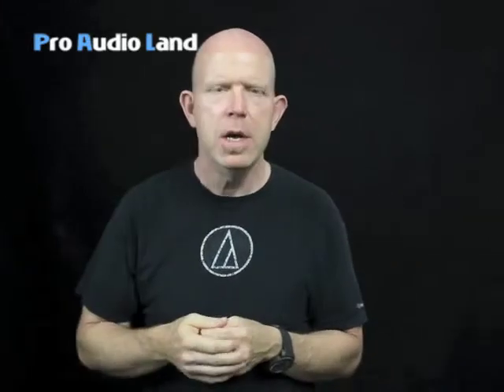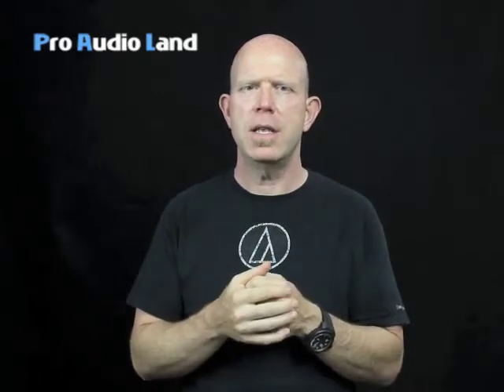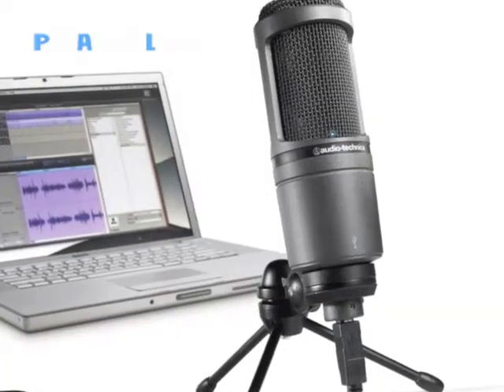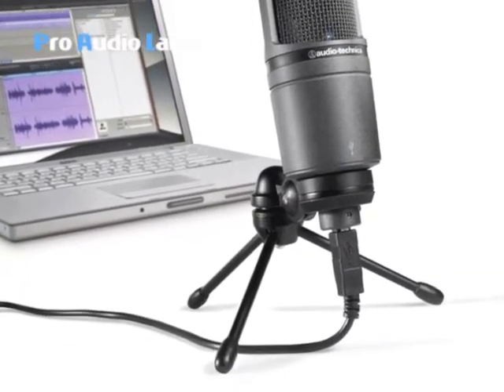Microphones 101: USB Microphones Explained - Video 9/9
Part of PAL's Microphones 101 series. Audio Technica's Gary Boss explains USB microphones. Learn more about microphone basics, terminology, application and the differences in types.